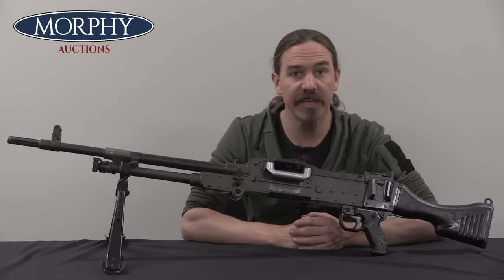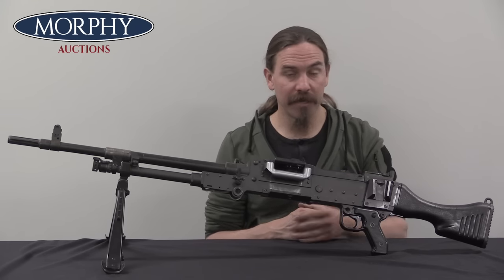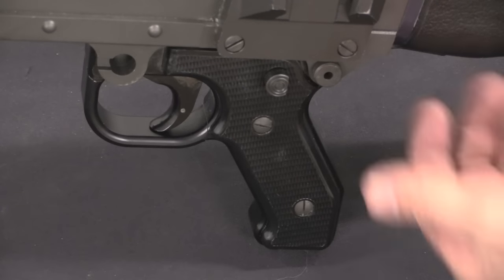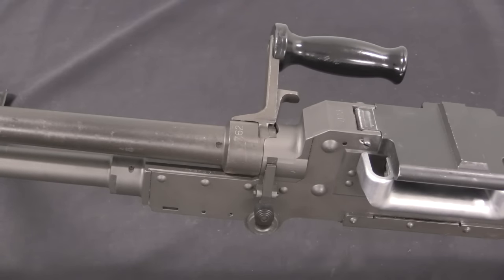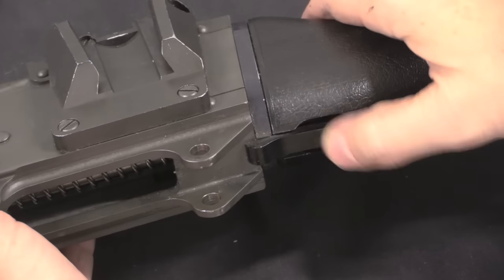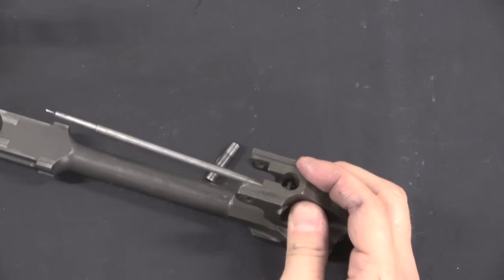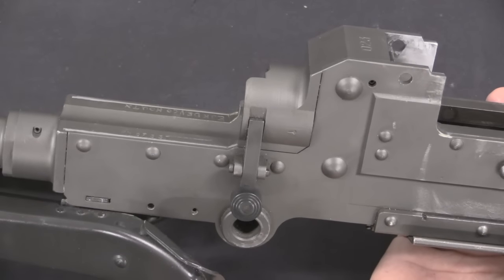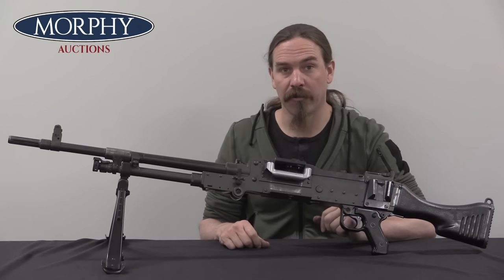FN MAG: Best of the Western GPMGs